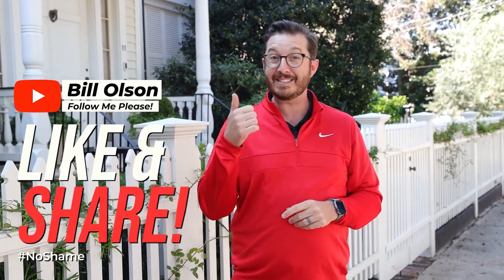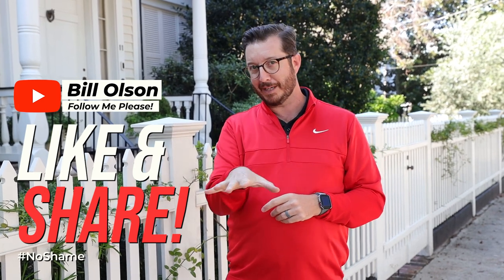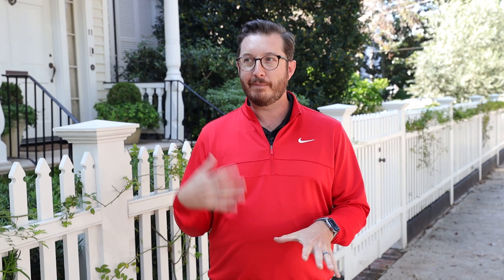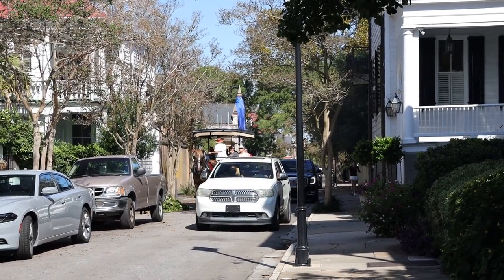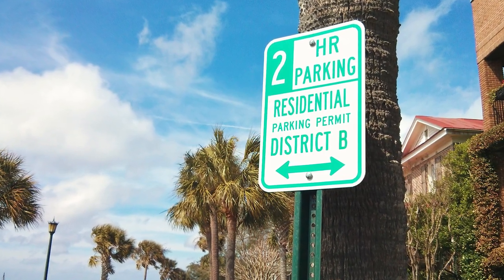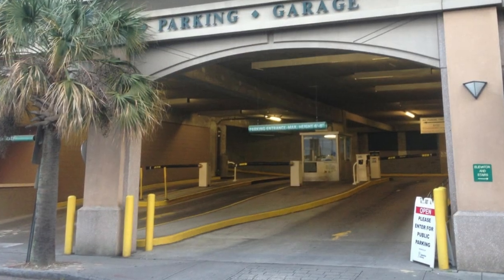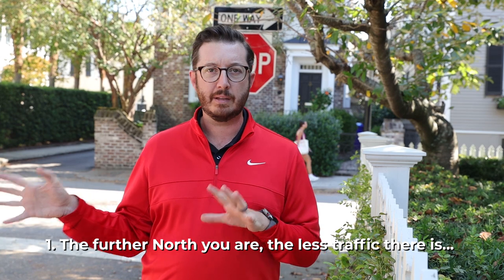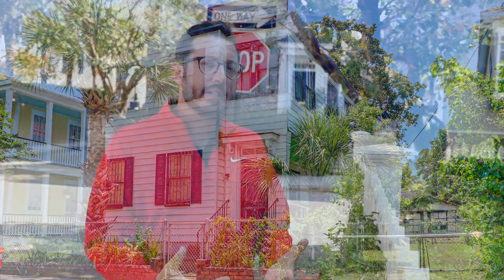Why Historic Charleston is a TERRIBLE place to live for most people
Many people want to live in downtown Charleston on the peninsula.  There are many things they don't consider prior to moving.  In this video, I'll discuss the things you need to think about before living downtown.

Bill Olson - Real Broker LLC

📅 Schedule a Free 30 minute Discovery Session with Bill Olson today and take your first step towards your dream life! Book now at